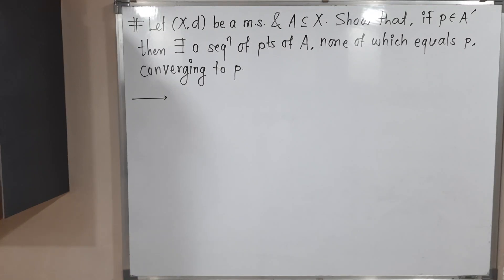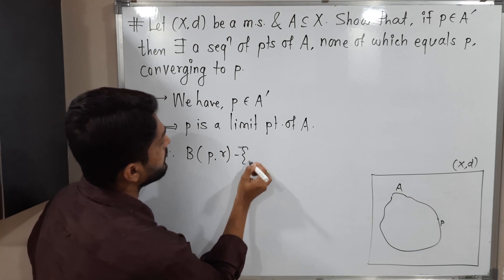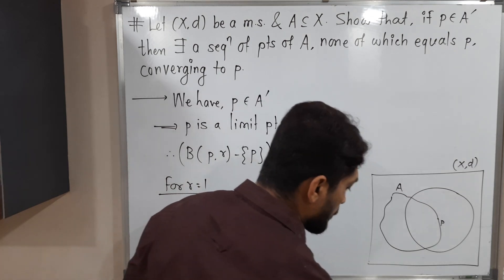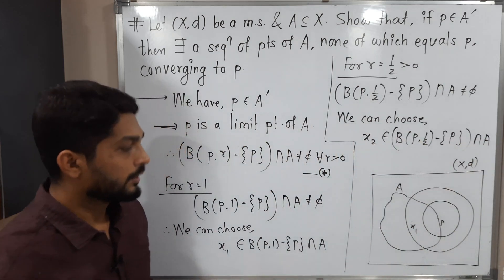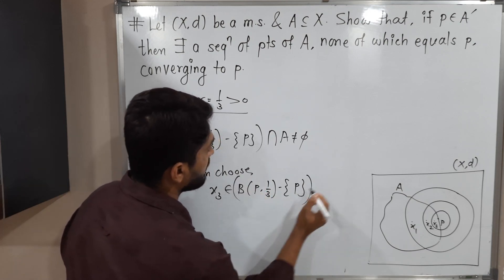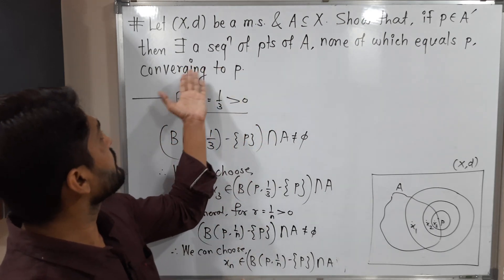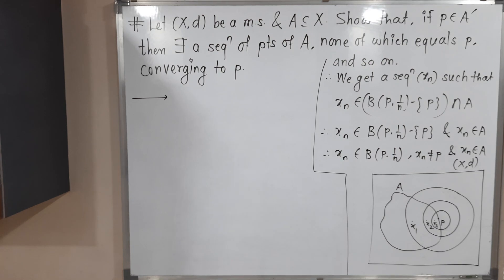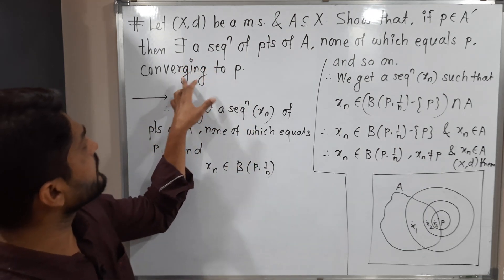Result of Limit point and Convergent Sequence | L14 | TYBSc Maths | Completeness